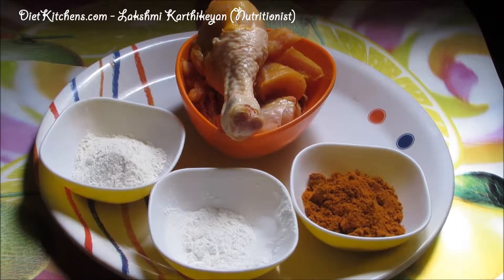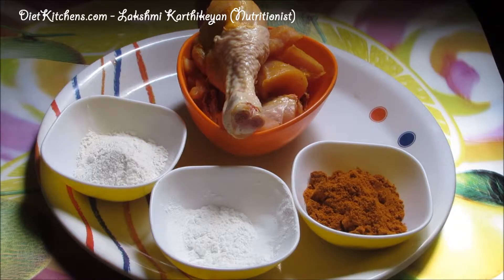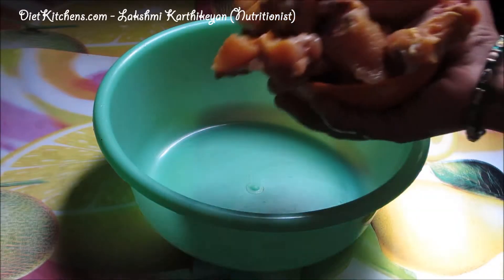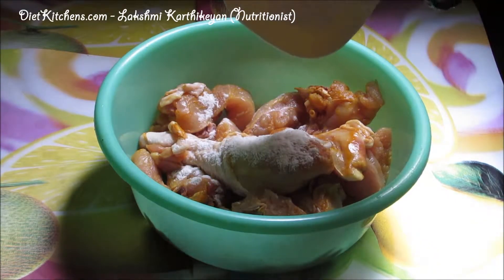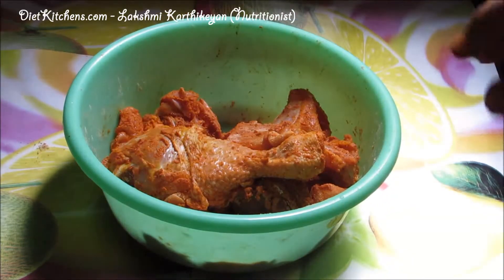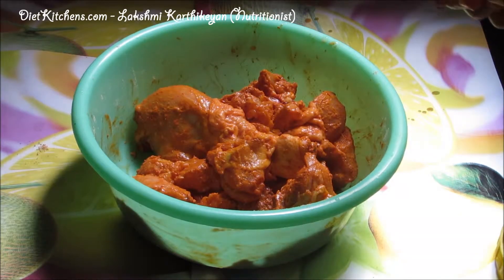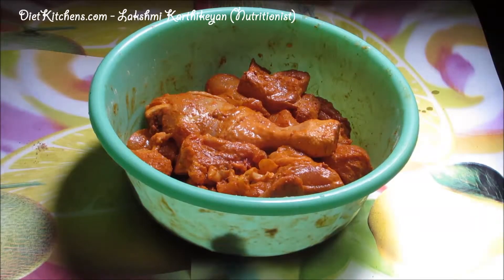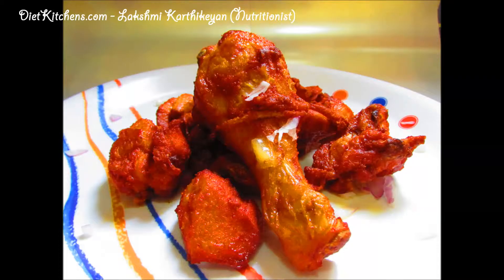Spicy chicken fry - Diet kitchens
Ingredients
Chicken - 500g